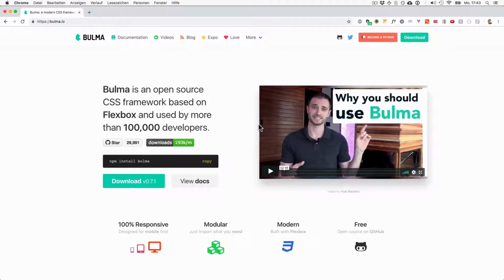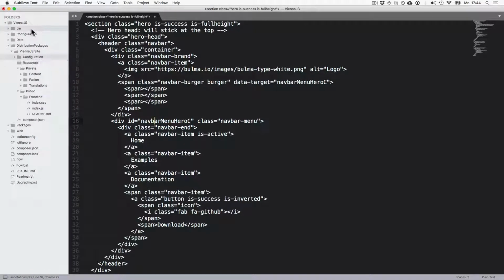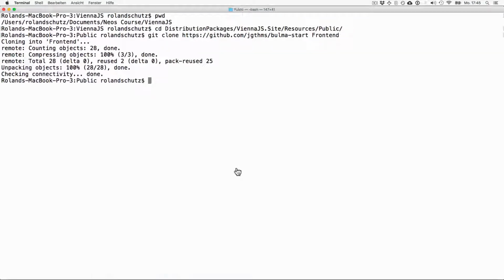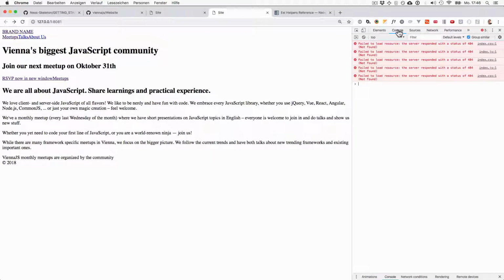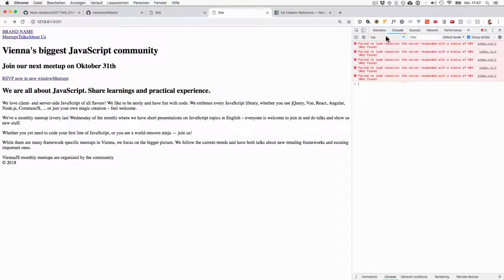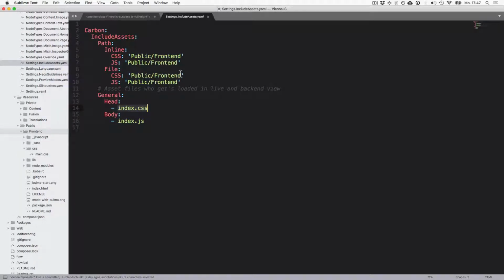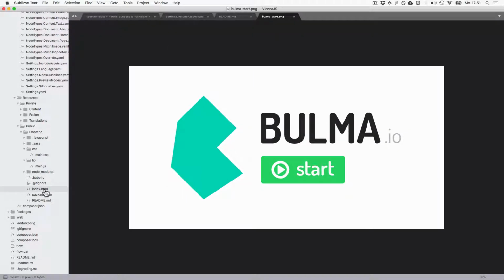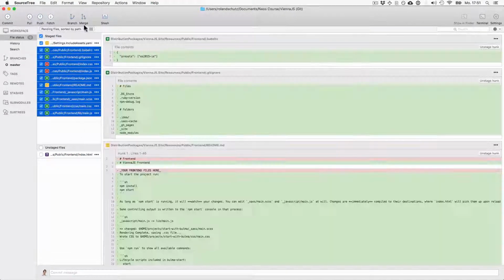Neos Course - 07.1 Frontend Design - Setting up Bulma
In the next steps, we create a web design based on the CSS framework Bulma and make header and footer, as well as existing content node types. An example of the use of design images is a favicon.